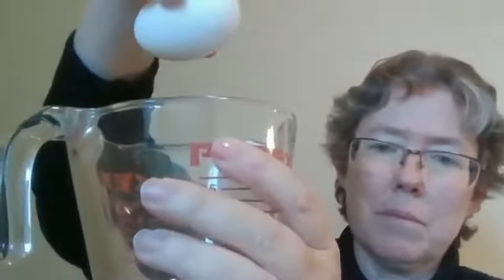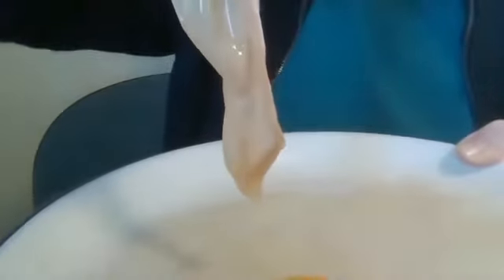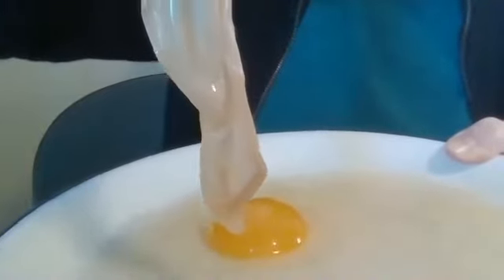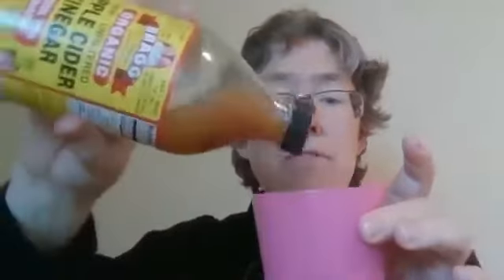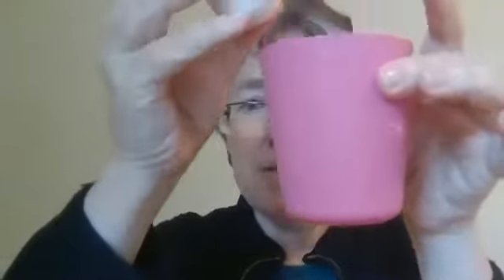The Naked Egg - a sample online STEM class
Learn about how to make a naked egg - when you soak an egg in vinegar for several days, a chemical reaction dissolves the shell, leaving the membrane intact. This is a sample of content from an online STEM class that I teach for Bellevue College Parent Education program.